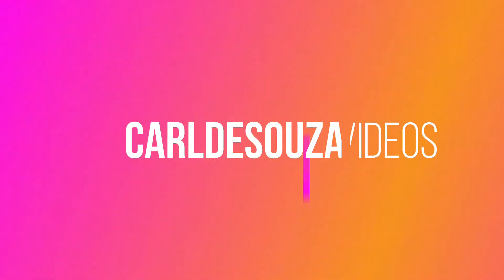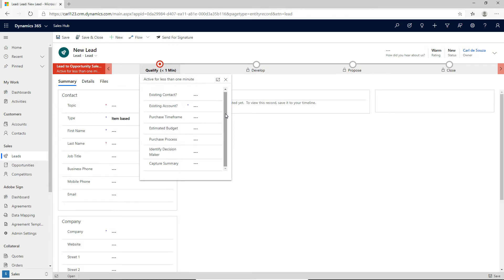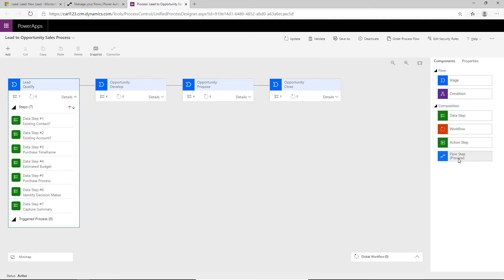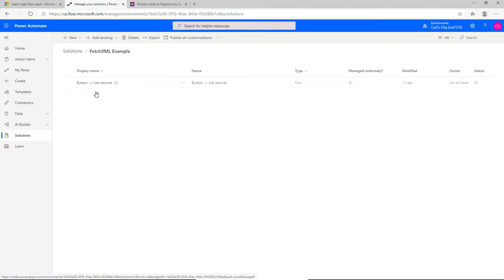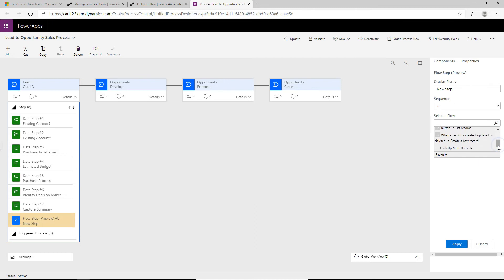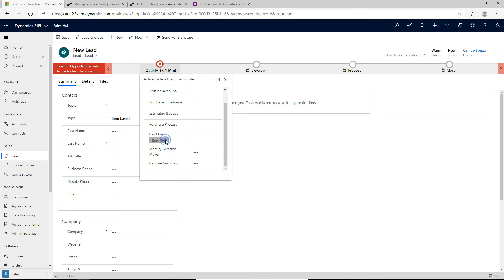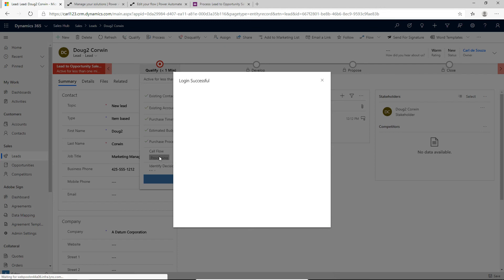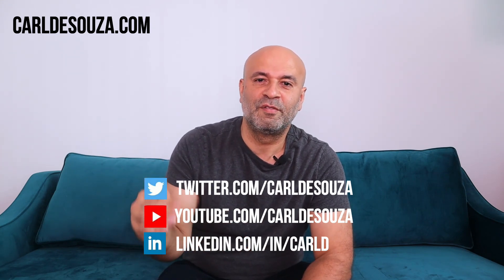Call MICROSOFT POWER AUTOMATE from a BUSINESS PROCESS FLOW | PowerPlatformTV 005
Did you know you can call Microsoft Power Automate Flows directly from Dynamics 365 Power Apps Business Process Flows? In this video, we will look at how to do just that. It’s a useful feature if you want your users to be guided through knowing when to run a flow in a particular business scenario.

Also check out my step-by-step blog on how to do this

Thanks!